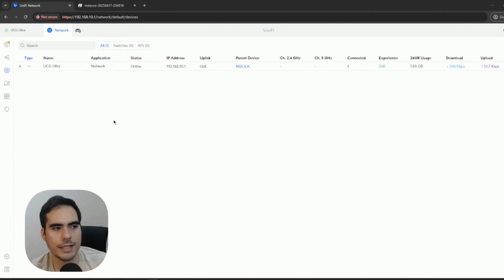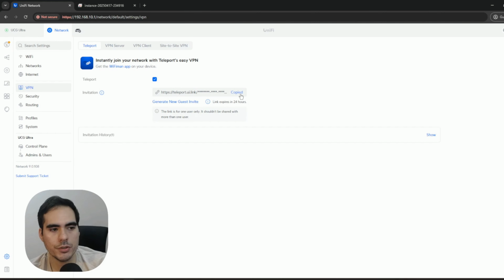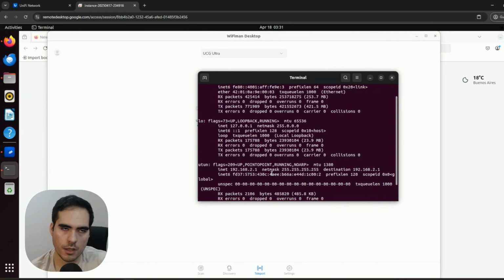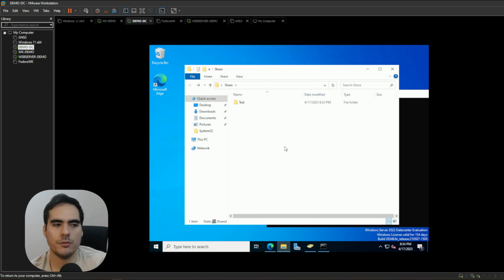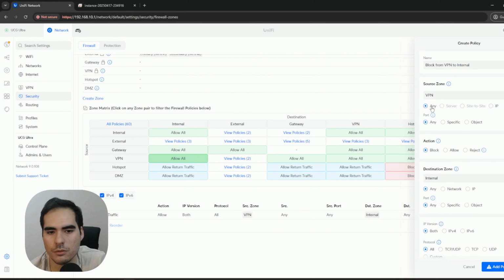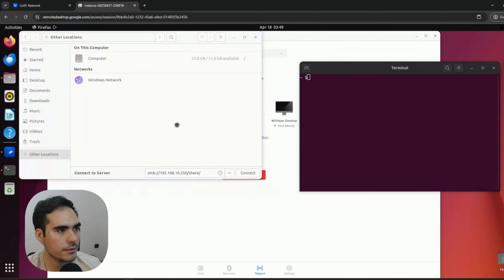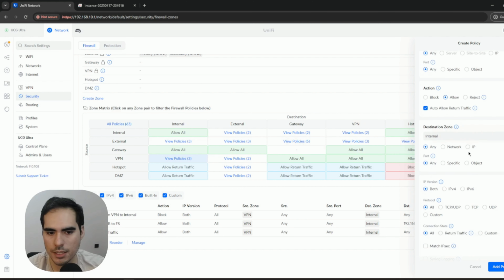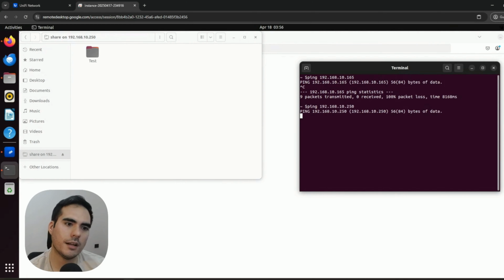How to Set Up UniFi Teleport VPN (with Firewall Rules & No Public IP!)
🌐 In this step-by-step video, we’ll show you how to set up UniFi Teleport VPN on your UniFi Gateway and restrict access using firewall rules

Teleport VPN is a WireGuard-based VPN that lets you connect from any device using just a link—no complicated setup or static IP needed!

🔹 What you'll learn:
✅ How to enable UniFi Teleport VPN
✅ Connect to your home network using WiFiman App or Desktop Client
✅ Access internal services like web servers or file shares remotely
✅ Restrict VPN client access using firewall rules
✅ Why Teleport VPN is perfect for users behind CGNAT

📌 Chapters:
00:00 – Intro: What Is UniFi Teleport VPN & Why Use It?
00:46 – Network Overview & Devices Used in the Demo
01:56 – How to Enable Teleport VPN in UniFi Controller
03:11 – Creating and Using the VPN Invitation Link
04:03 – What Subnet Does Teleport Use? (And Why You Can’t Change It)
05:28 – Testing VPN Access to Internal Resources
06:20 – Setting Firewall Rules to Restrict VPN Access
08:41 – Allowing Select Access (Web & SMB Only)
12:01 – Reordering Rules for Proper Access Flow
12:41 – Final Testing & ICMP Blocking Example
13:13 – Outro: Wrap-Up & Next Steps

💡 Need UniFi Hosting?
Skip the setup hassle! Get fully managed UniFi hosting with automatic backups, SSL/TLS security, and expert support.

✅ UniHosted – Secure & Reliable UniFi Hosting
🔹 Optimized for MSPs & businesses
🔹 24/7 monitoring & automated updates
🔹 High-performance hosting with security built-in